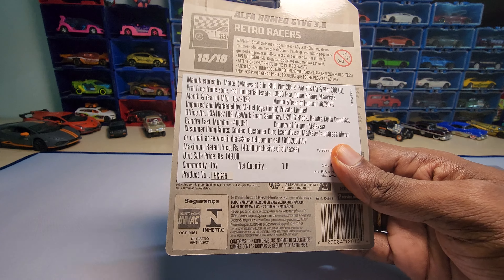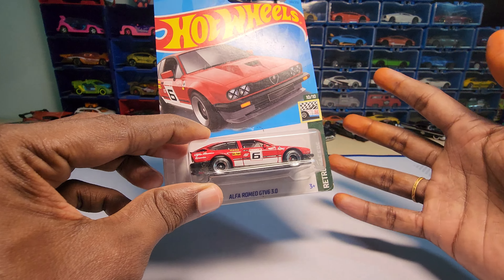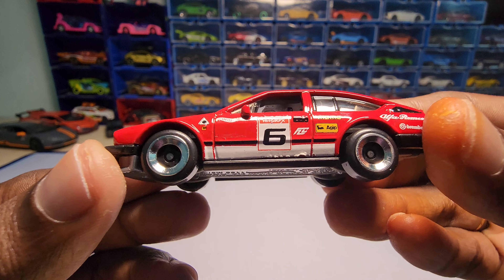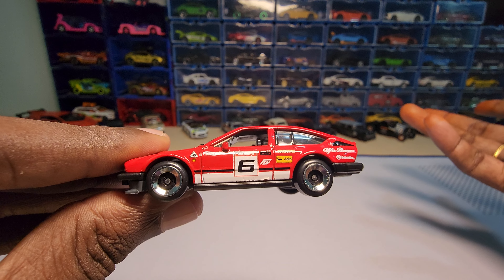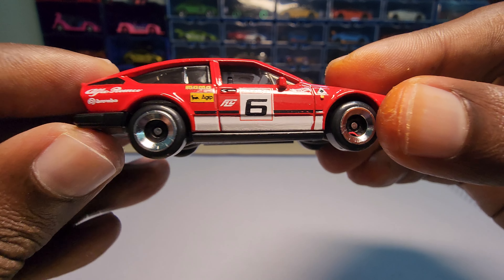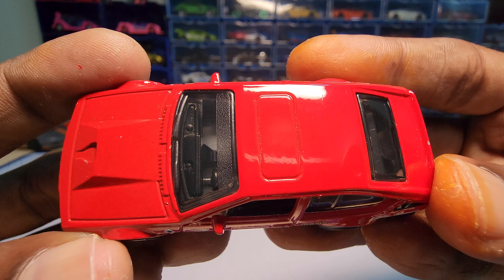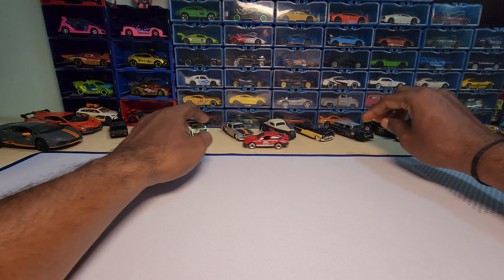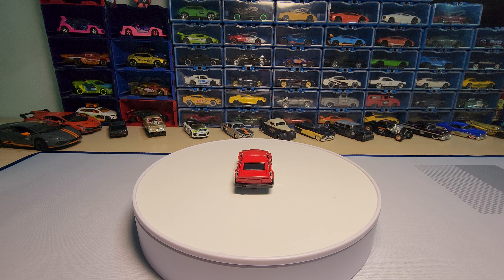Alfa Romeo GTV6 3.0 - Retro Racers - Hotwheels - Unboxing.